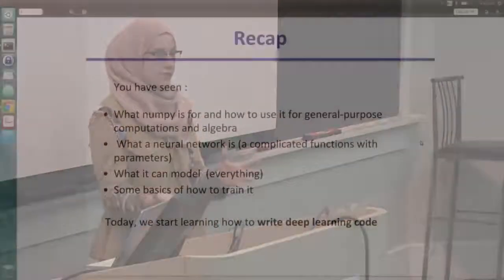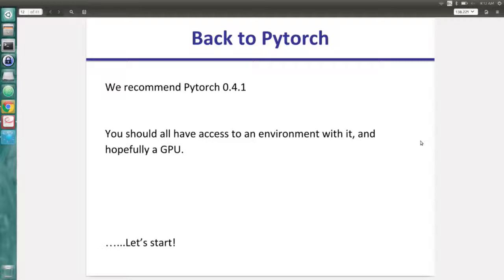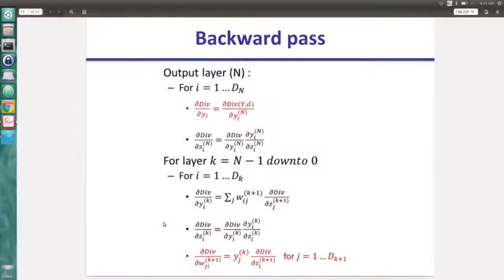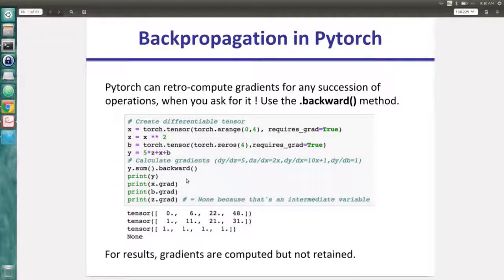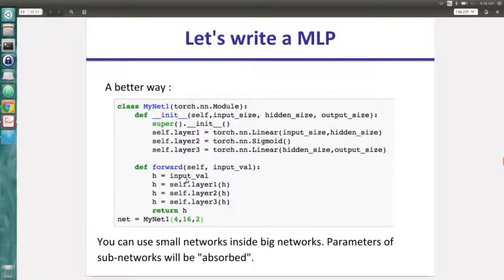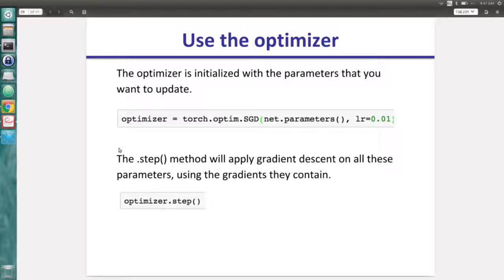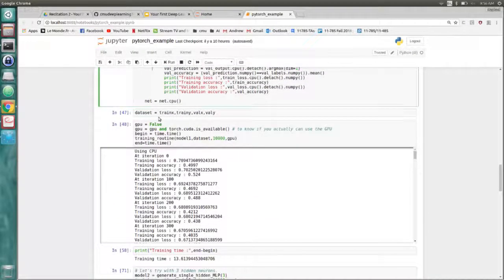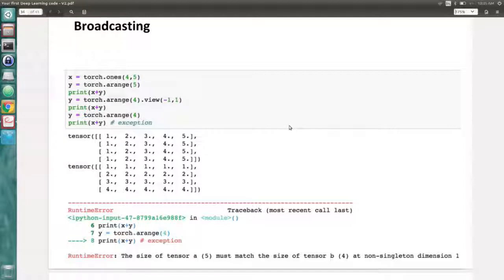[Recitation 2] 11785 Intro to Deep Learning - Fall 2018